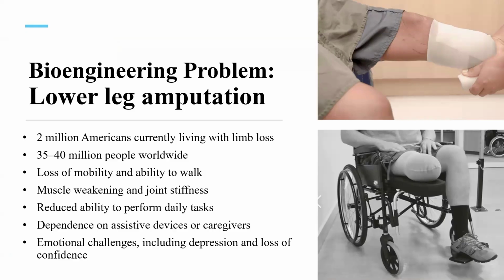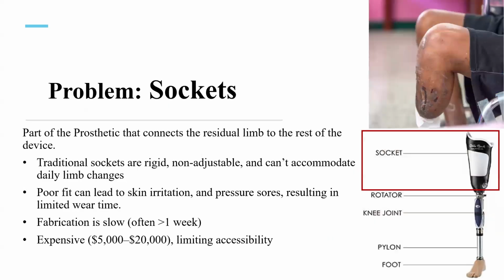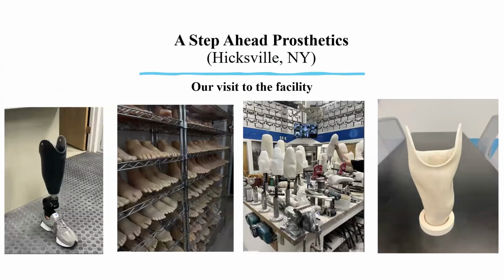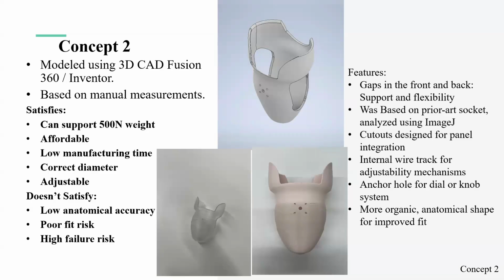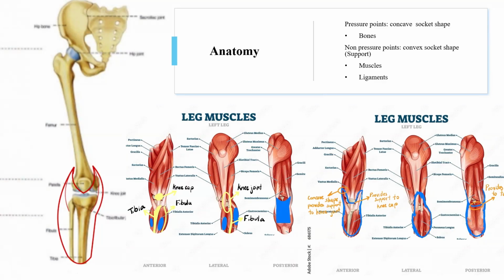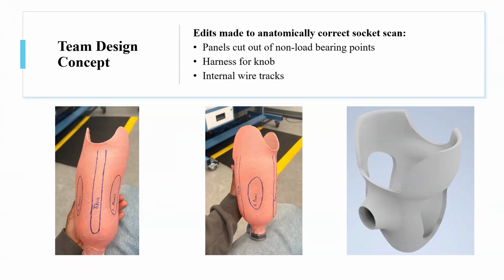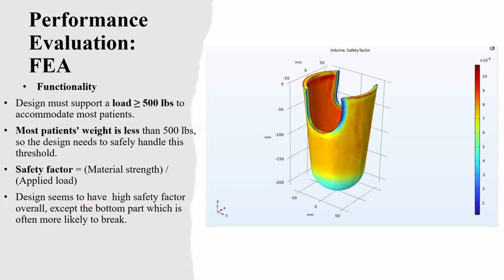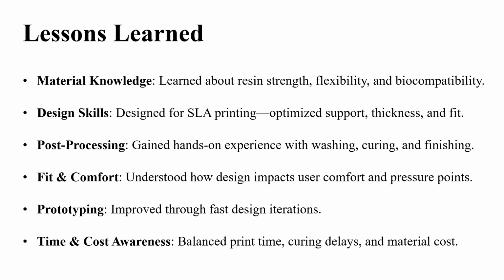Hofstra Bioengineering Capstone Design - Team C, Spring 2025: by Amabel Loiseau and Hans Antony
Hofstra University, Department of Engineering, Bioengineering Program
ENGG 143G Bioengineering Capstone Design Presentation for Spring 2025 by Team C:
Amabel Loiseau and Hans Antony
Faculty Adviser: Dr. Roche de Guzman
Guest Adviser: Dr. Mohamed Abdelmegeed (Allied Health and Kinesiology)